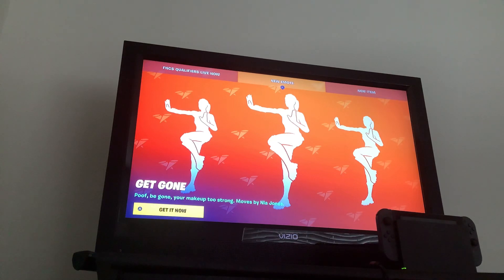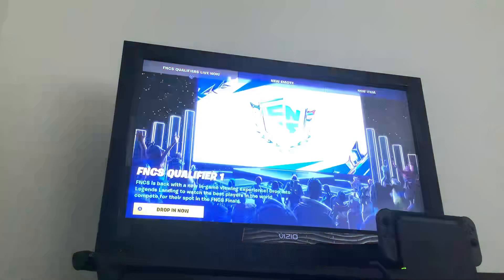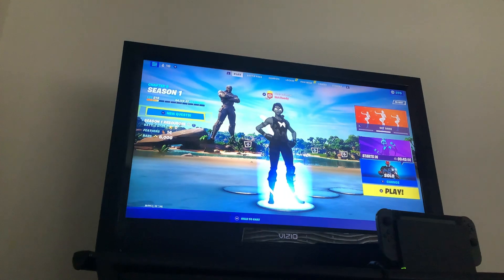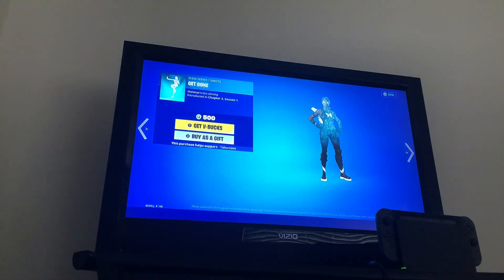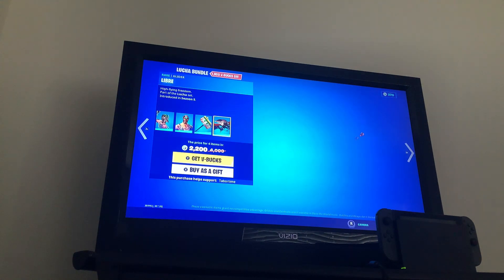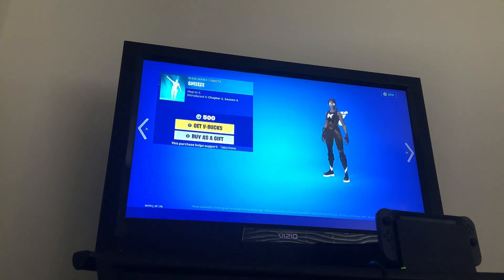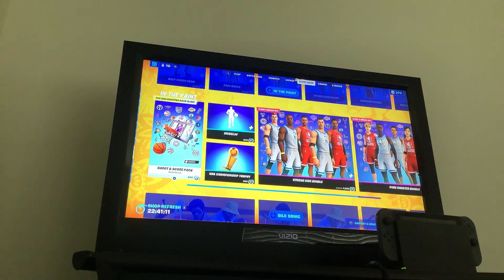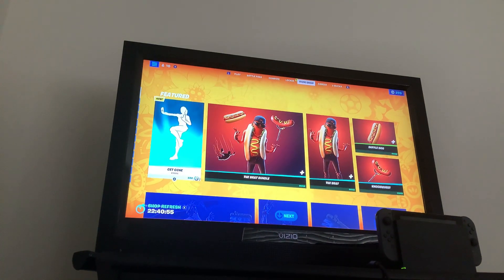New Get Gone Emote In The Shop!!!